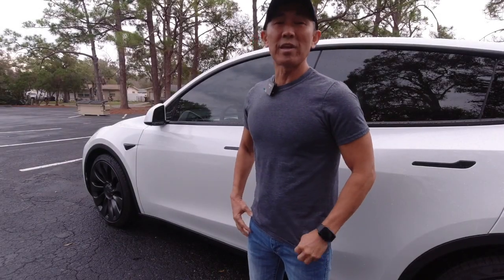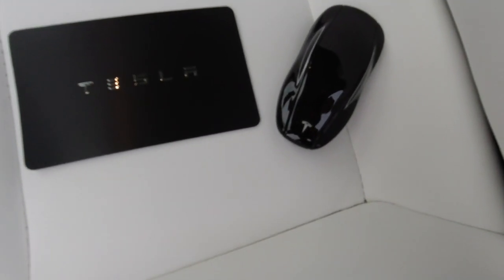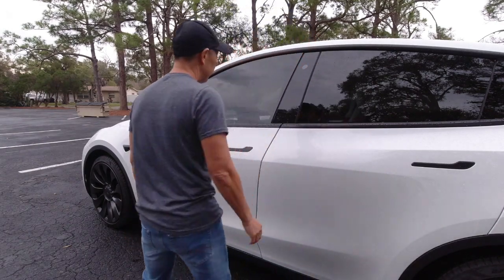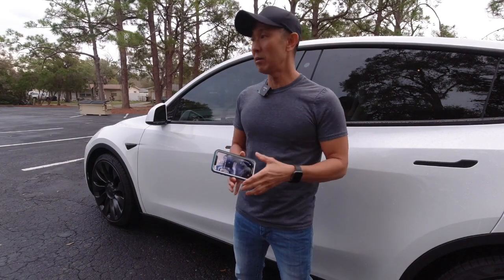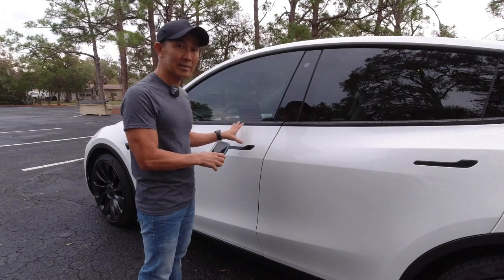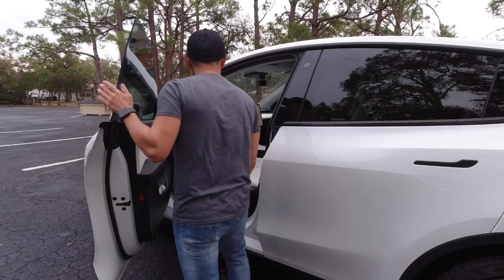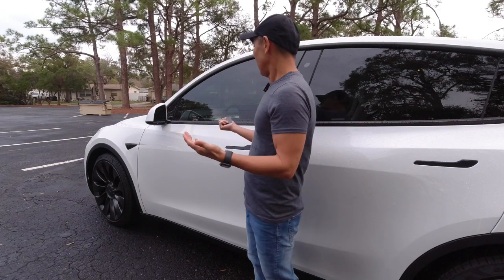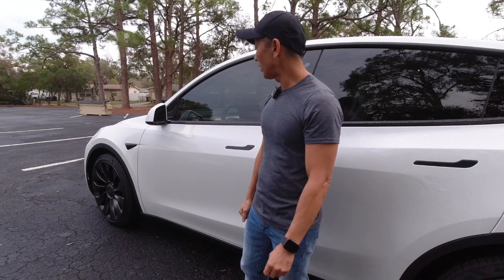Beware! Your Tesla May Not be Locked When You Think It Is!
Hey Everyone, just wanted to remind you or let you know that you need to turn off Bluetooth on your phone if you leave your phone in your Tesla. Otherwise your vehicle may not be locked.  It will look and acted like it's locked but will open as soon as someone pulls on the handle.